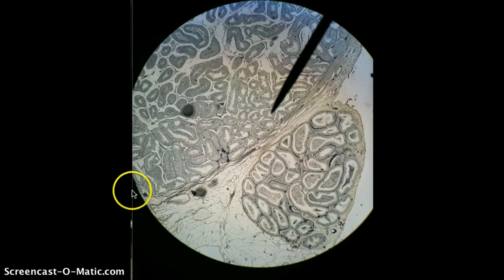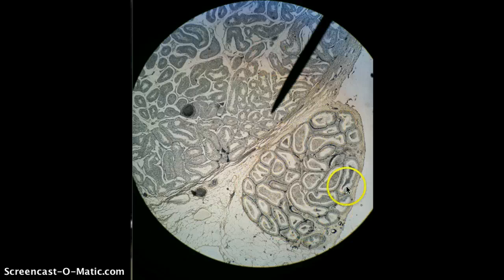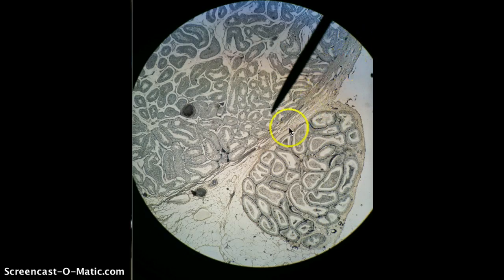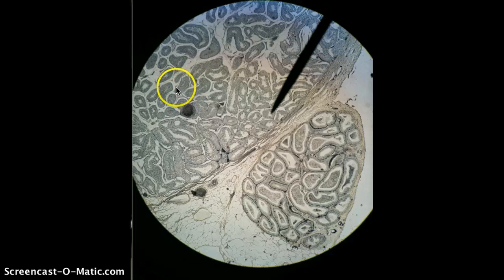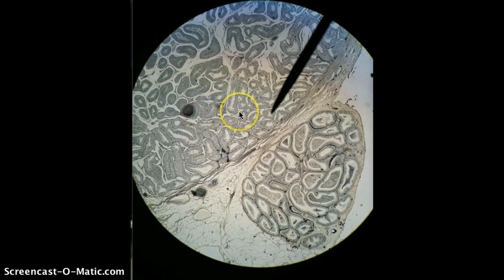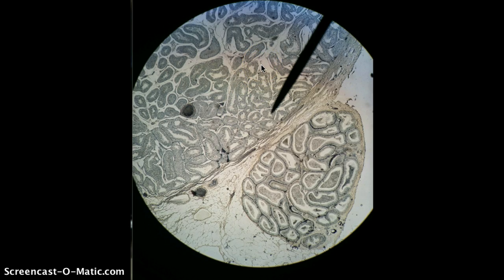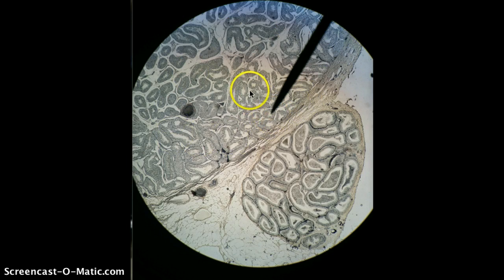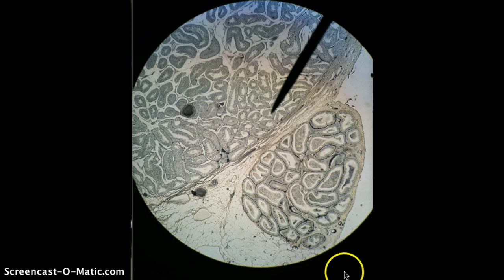Testicle and epididymis histology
bonus: tunica albuguinea